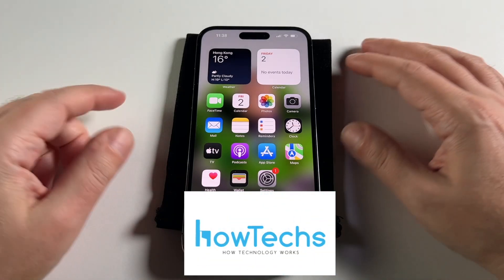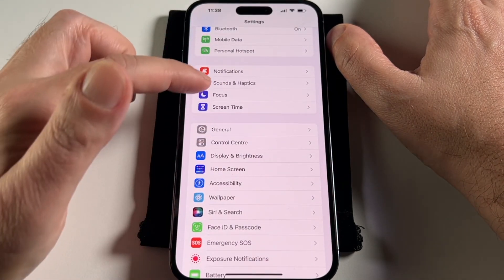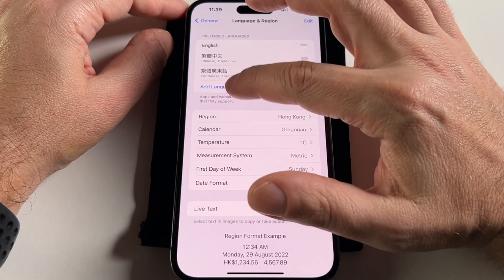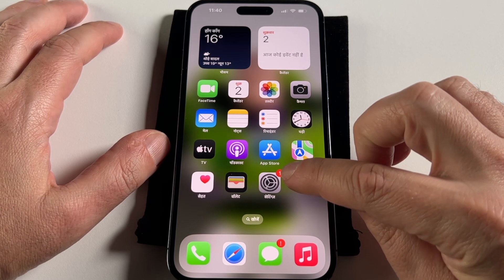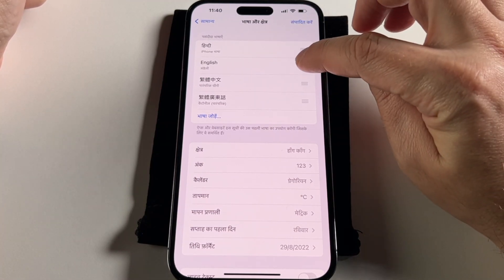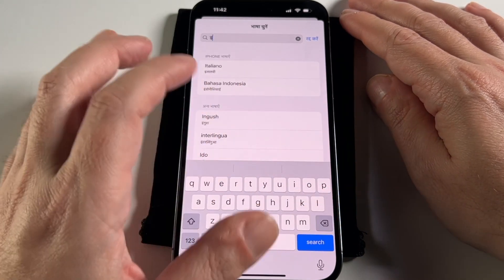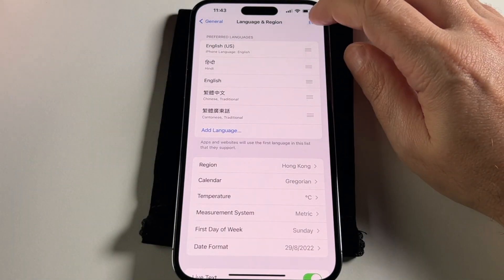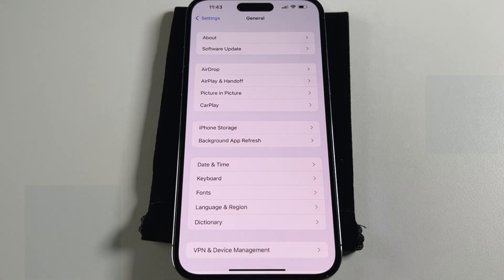iPhone 14 Pro Max - How to Change Language | Howtechs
This video shows you how to change the language on an iPhone 14 Pro Max, or iPhone 14 Pro, or non-Pro iPhone 14 (or any other iOS device).

We show you how to change it from a language you don't understand into a language you do understand (if you buy the phone used or someone plays a mean joke on you and changes it)

In other words - How to change from Chinese to English on an iPhone!